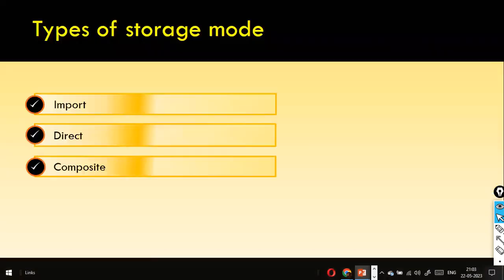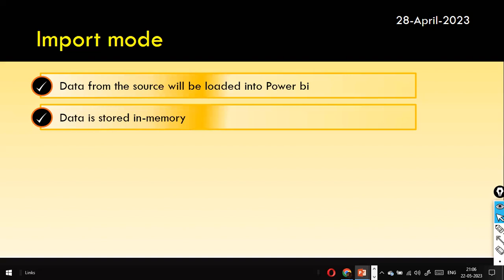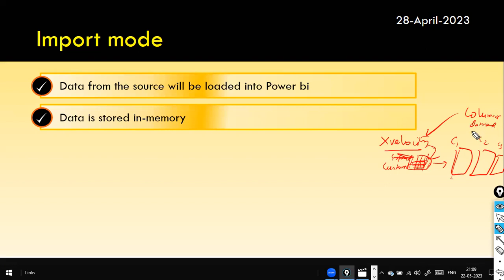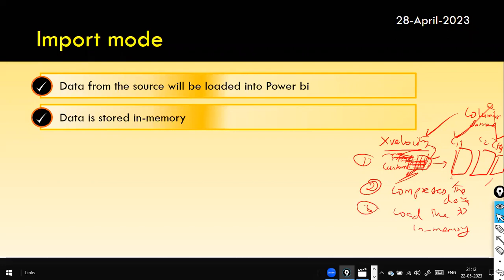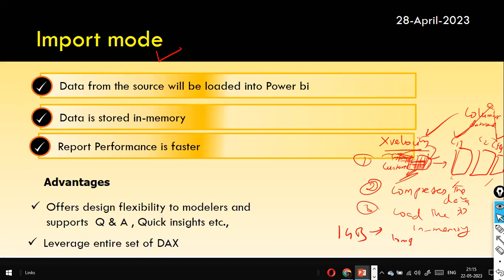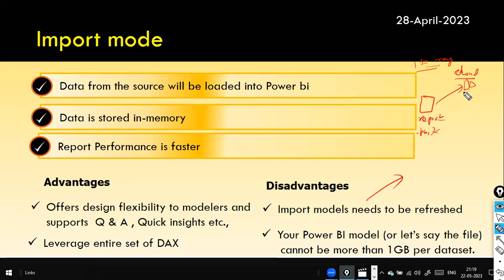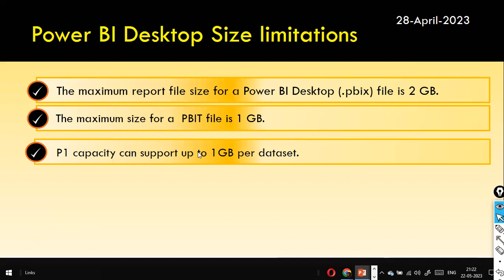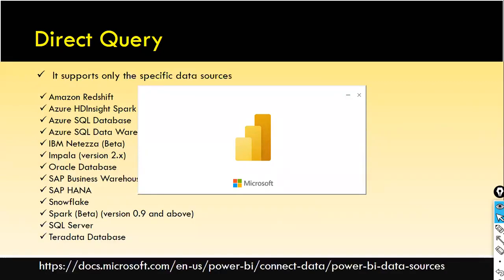Storage Mode – Import & Direct Query Mode in Power BI